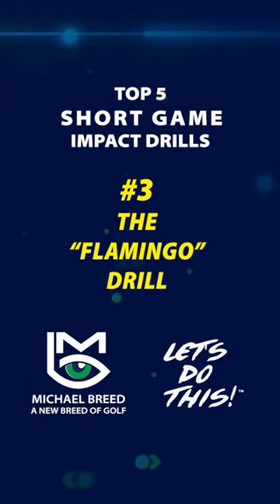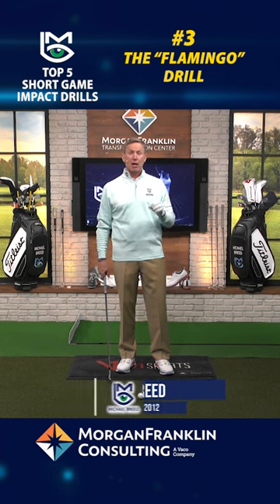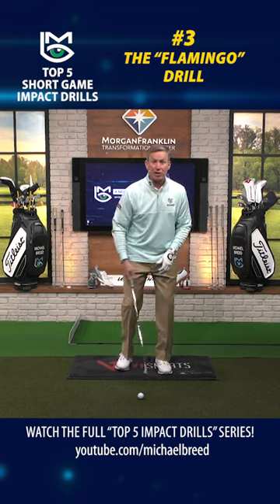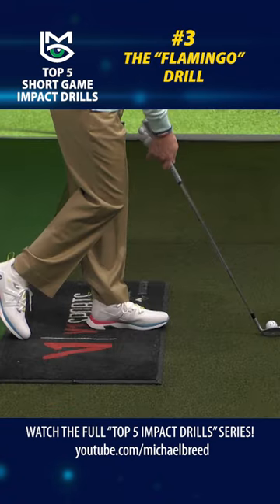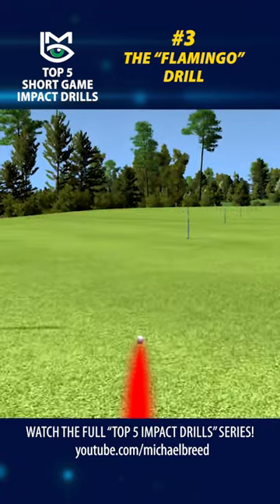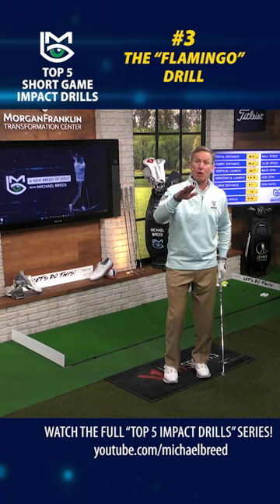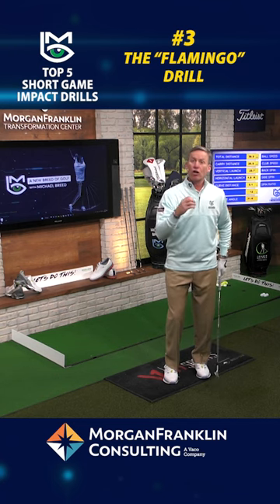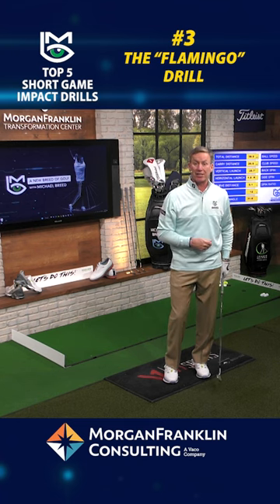My Top 5 SHORT GAME Impact Drills.... #3 The Flamingo Drill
And throughout the 2023 PGA Tour season catch us on CBS Sports for "Course Record with Michael Breed" on either Saturday or Sunday leading up to the CBS Sports national broadcast of the PGA Tour event coverage.